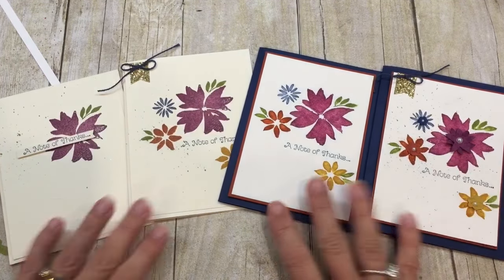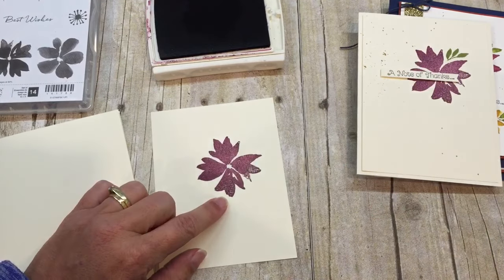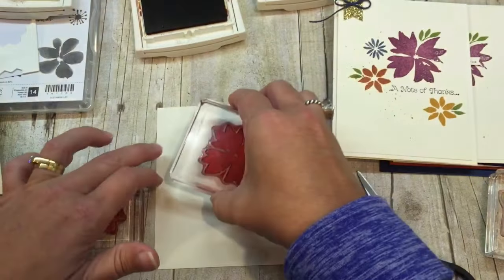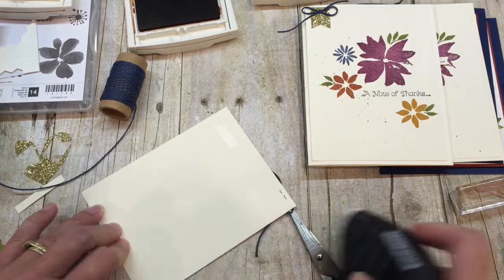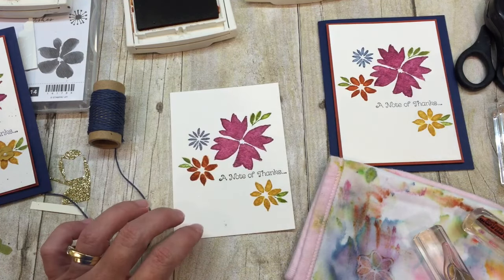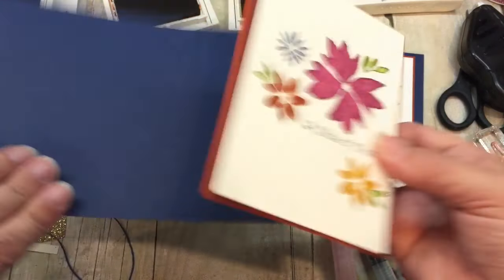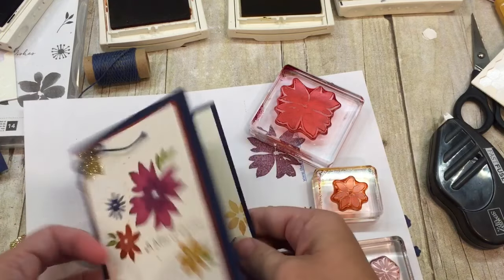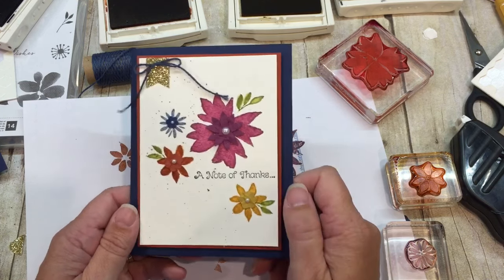How to make one card 4 ways with Stampin UP's Blooms and Wishes Stamp Set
Join me as I show you how to create 4 different cards, each building on one another with fantastic tips and techniques to share along the way!  All the dimensions, details and links to supplies are on my blog post:  Don't forget when you order through The Creativity Cave, you'll become a VIP Rewards member!